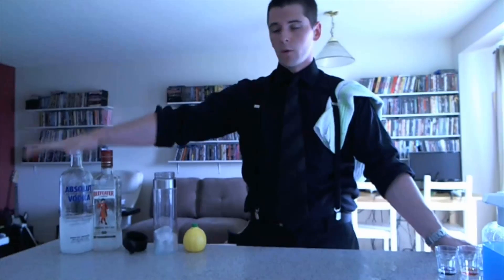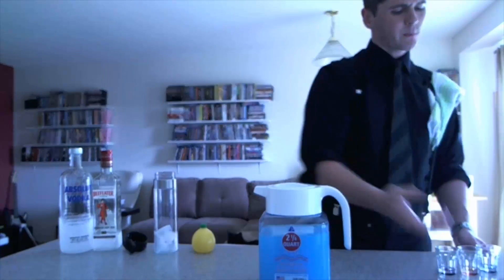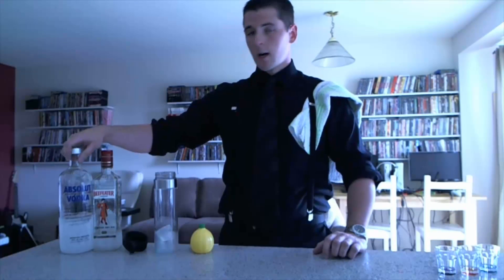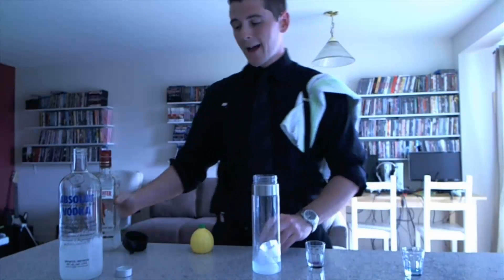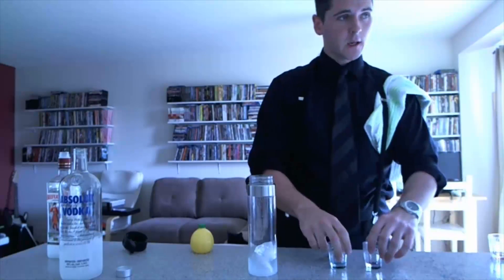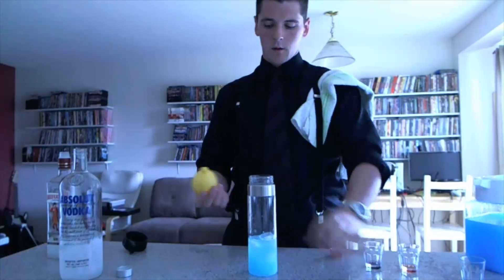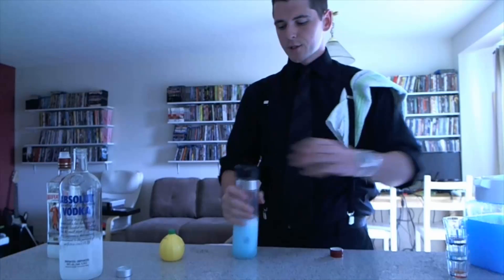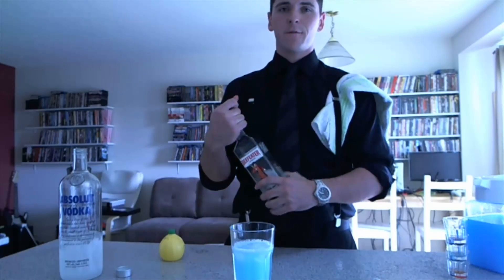Dan-o-Mite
the Dan-o-Mite:
1/2 oz gin
1 oz vodka
6 oz blue kool aid
lemon & shake over ice